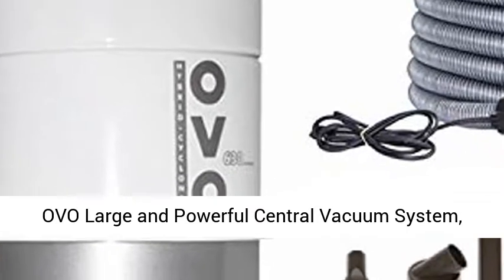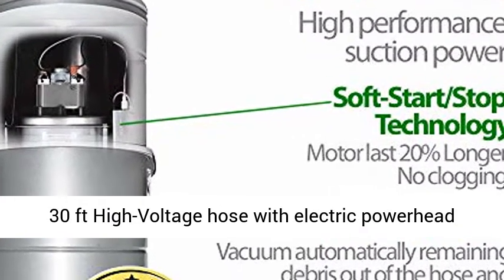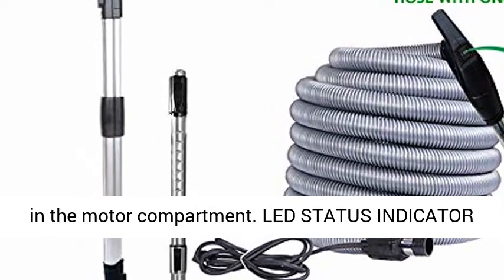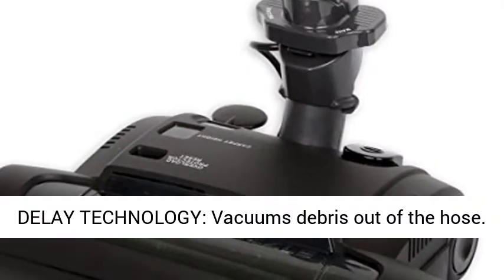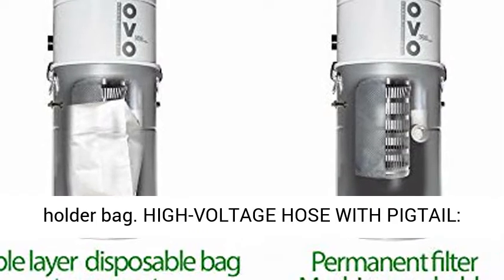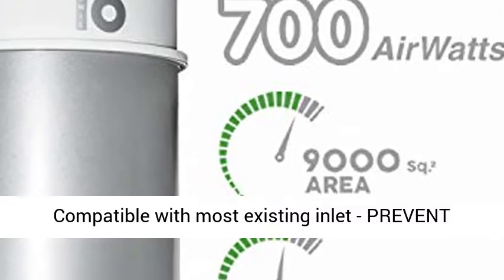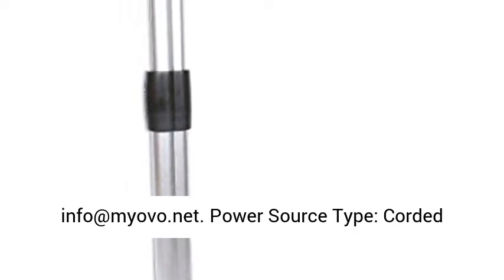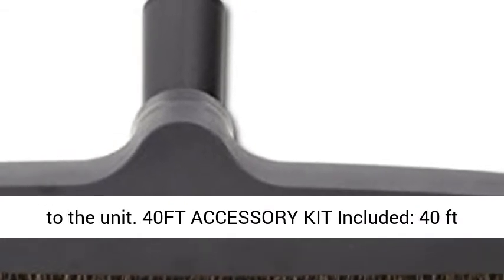OVO Large and Powerful Central Vacuum System, Hybrid Filtration (With or Without disposable Review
► Get the best price on Vacuum&Cleaner by clicking this Affiliate link: " OVO Large and Powerful Central Vacuum System, Hybrid Filtration (With or Without disposable bags) 25L or 6.6 Gal, 630 Air watts with 30 ft Carpet Deluxe Accessory Kit included, 30ft/NA, Sliver Powerful 630 Air Watts Central Vacuum with 30 ft High-Voltage hose with electric powerhead accessory kit included
POWERFUL: 630 Air Watts, 5.7’’, 2-Stage motor — SOFT START-STOP TECHNOLOGY: Adds 20% to the life expectancy of your OVO central vacuum Motor
SILENT SYSTEM: Integrated muffler and noise-blocking foam added in the motor compartment
LED STATUS INDICATOR informs users of the status of your central vacuum. , NO NEED FOR A DEDICATED CIRCUIT BREAKER: Works on 15 amps breaker non-dedicated - 3 SECONDS DELAY TECHNOLOGY: Vacuums debris out of the hose.
30FT ACCESSORY KIT INCLUDED: 30 ft High-Voltage hose, On-Off switch at the handle, Electrical carpet beater ( Powerhead), 12'' Floor brush, 2 Telescopic wands, Dusting brush, upholstery brush, crevice tool, chrome hose hanger and accessory holder bag.
HIGH-VOLTAGE HOSE WITH PIGTAIL: 12’’ power cord (super valve converter available and sold separately) - COMPATIBILITY: Compatible with most existing inlet - PREVENT KINKING: Swivel at the handle
ELECTRIC POWERHEAD: 6 adjustable heights with LED light (Ideal for shag carpets)- 12’’ FLOOR BRUSH: Horsehair Deluxe Floor Brush (ideal for tiles and hardwood floor)"